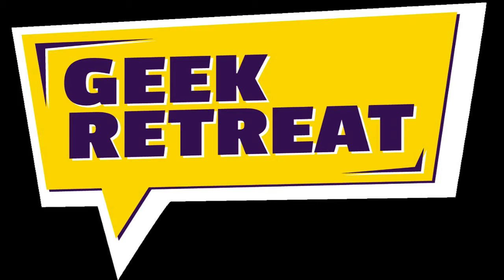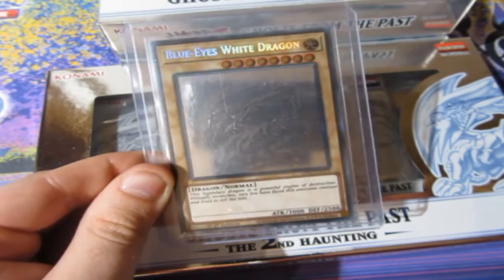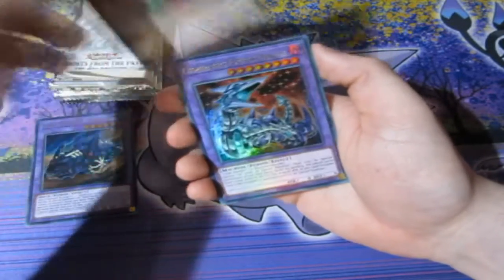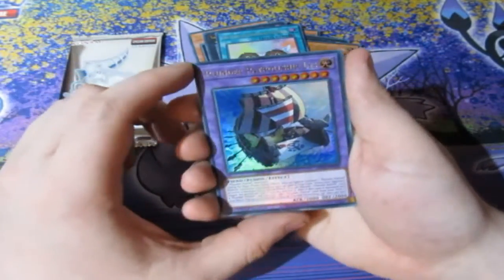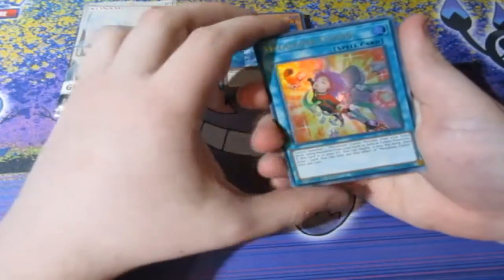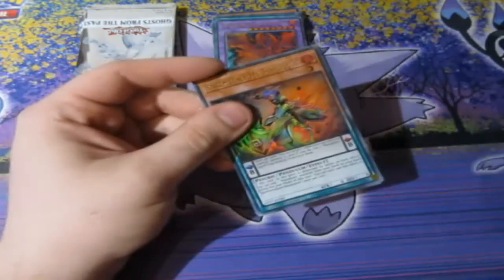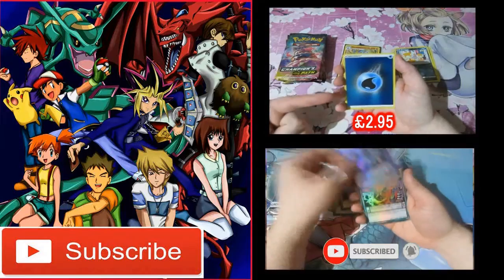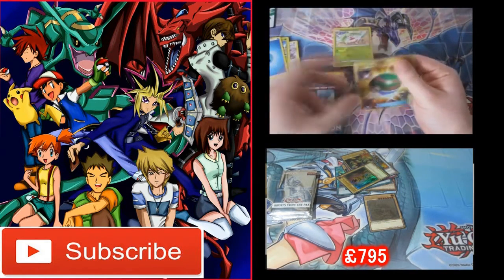Yugioh Pack Opening Ghost From The Past 1 RIP